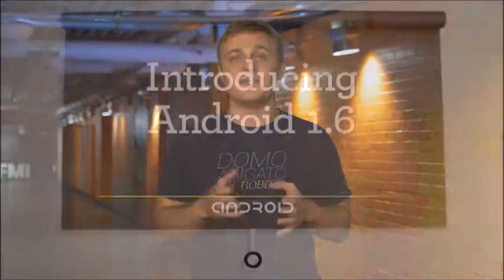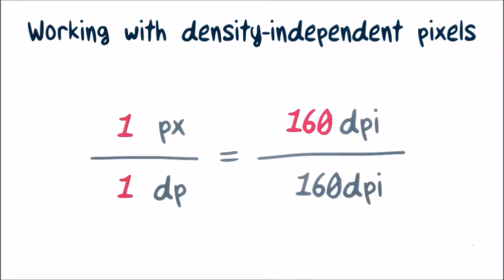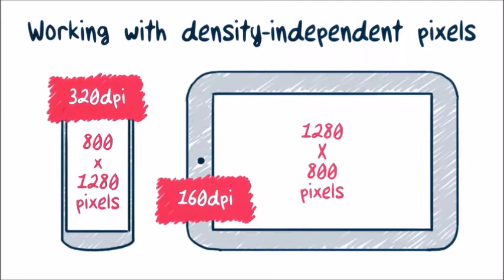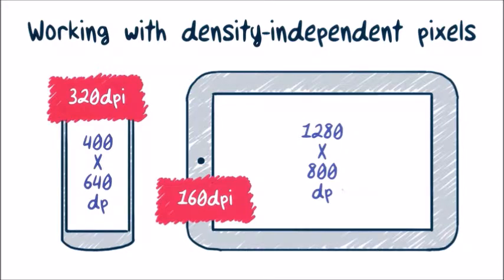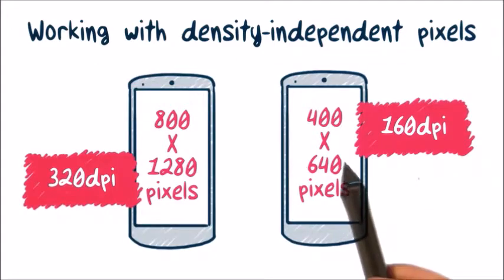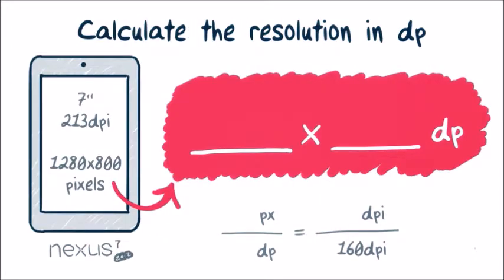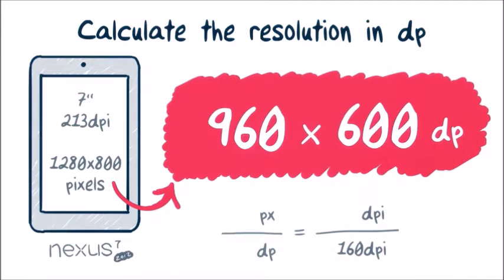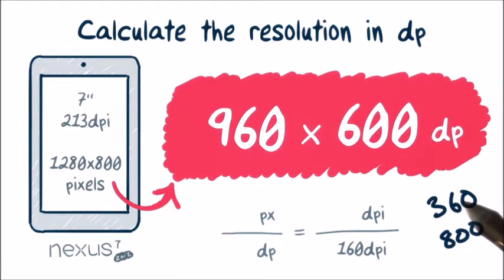Android Learning Part 1 - Physical and Density Independent Pixels